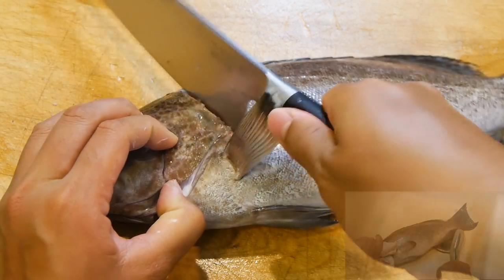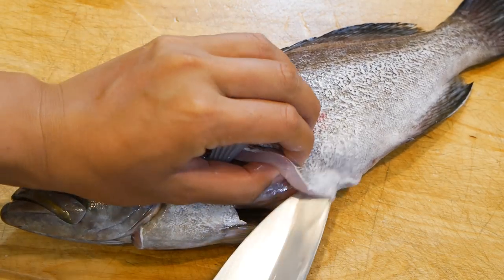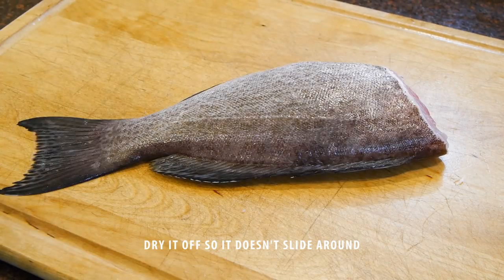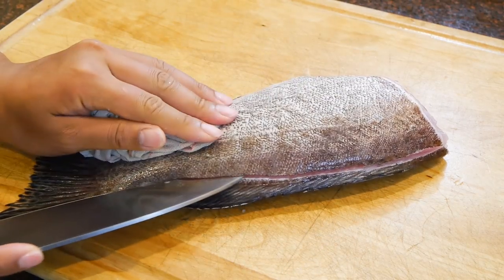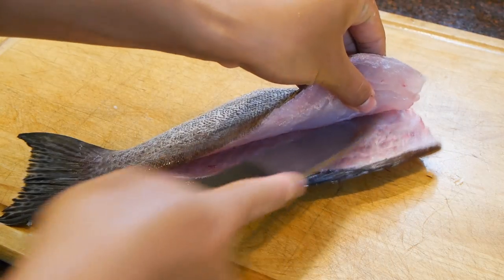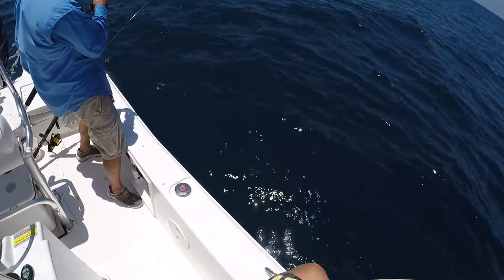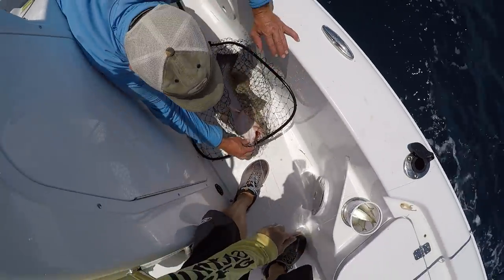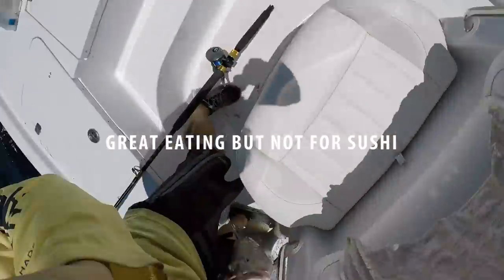How to Make Grouper Sushi & Sashimi (Scamp) | (石斑鱼寿司)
Scamp is one of the few groupers we have here that is suitable for raw consumption. The silky texture of the filet truly separates them from other groupers. It's exceptionally tender, delicate, and smooth, almost like Yellowtail Snapper.

What Groupers to Avoid For Sushi?

Read my blog and find out which groupers to avoid for sushi. There are photos to help you identify which groupers are safe for raw consumption. Check it out!

•8” Japanese Fillet
•10" Sashimi Knife
•7” Santoku (For Veggies)
•Affordable Santoku knife

▬▬▬▬▬▬▬ Ingredients ▬▬▬▬▬

•Real Wasabi Paste
•Rice Vinegar
•Sushi Nori Sheets
•Sushi Rice
•Toasted Sesame
•Soy Sauce

▬▬▬▬▬▬▬Tools ▬▬▬▬▬▬▬▬

•Fish Scaler
•Fish Bone Tweezers
•Mandolin Slicer